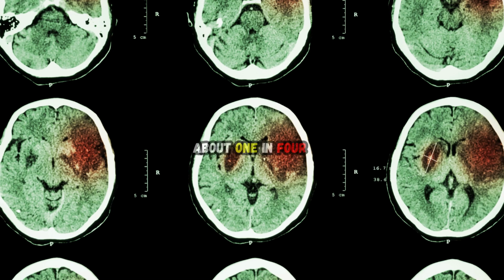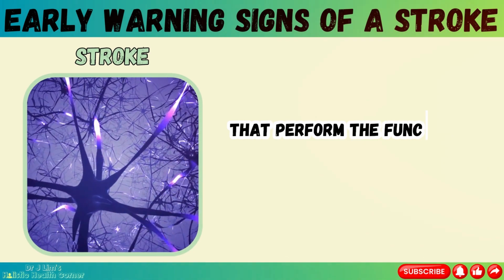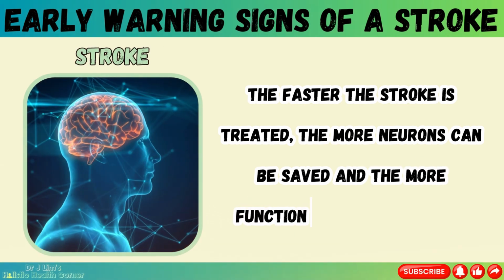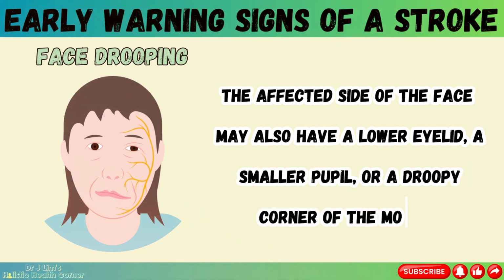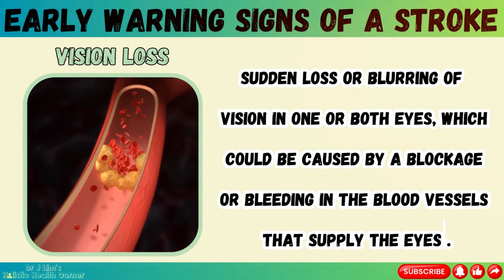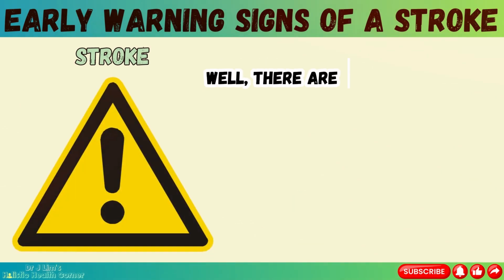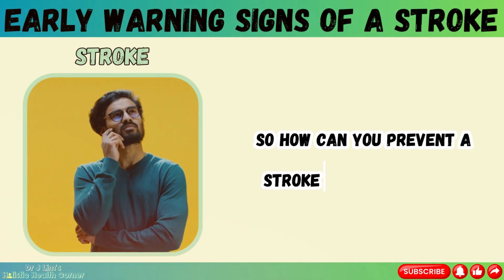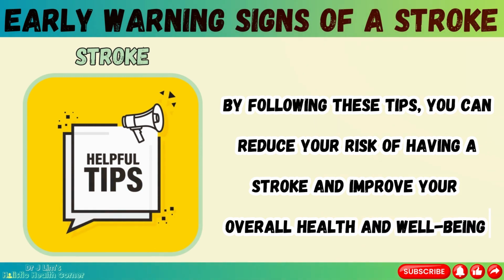Early WARNING Signs of STROKE You NEED to Know | Cambridge Doctor Explains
A stroke is a medical emergency that occurs when the blood supply to a part of the brain is interrupted, causing brain cells to die. A stroke can cause permanent damage to the brain, affecting a person’s ability to move, speak, think, and remember.

In this video, I will reveal the early warning signs of stroke that you need to know. These signs can help you recognize a stroke and seek immediate medical attention. The sooner you get treatment, the better your chances of recovery.

⌚️ Timestamps:
00:00 -  Statistic
00:18 - Stroke
00:48 - Analogy
03:13 - Face Drooping
03:31 - Arm Weakness
03:50 - Speech Difficulty
04:09 - Timing
04:30 - Other Stroke Signs
05:50 - Warning Signs Days Before
06:14 - Transient Ischaemic Attack (TIA)
07:00 - Stroke Prevention
08:29 - Reverse Atherosclerosis

I hope you find this video useful and informative.